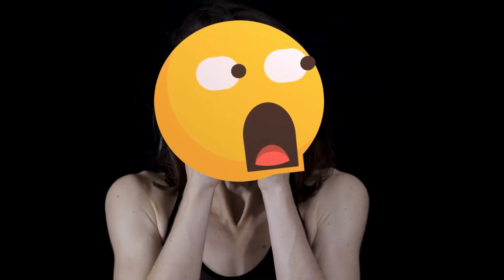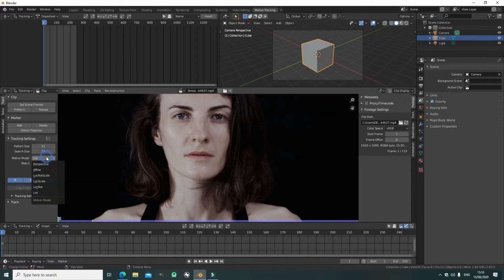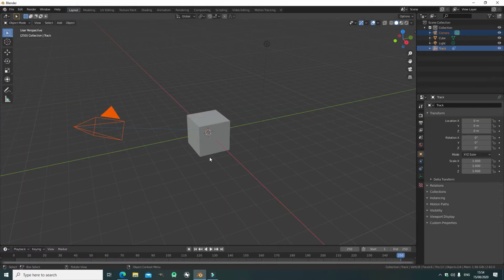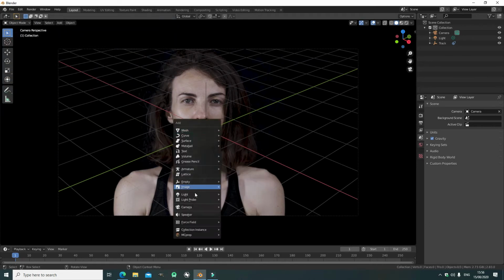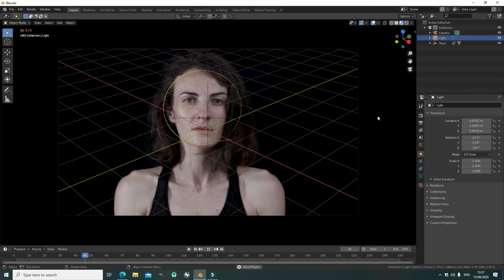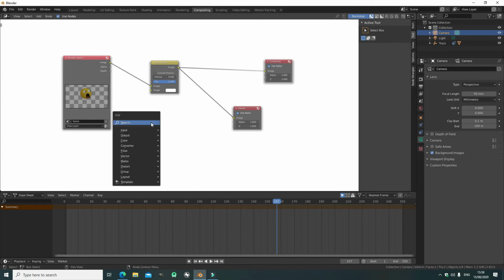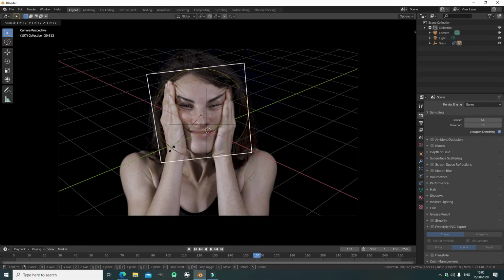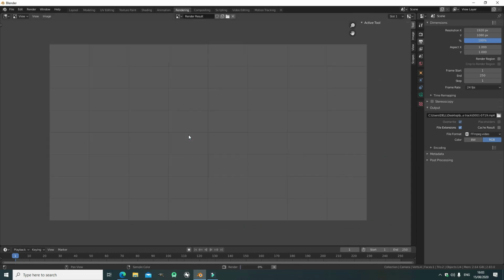How to hide a face in blender beginner tutorial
In this video you will learn how to hide a face with an emoji with blender 2.83.